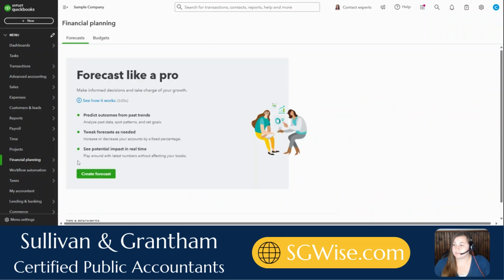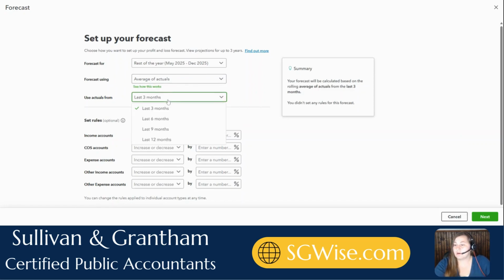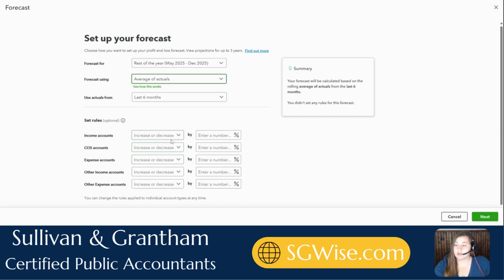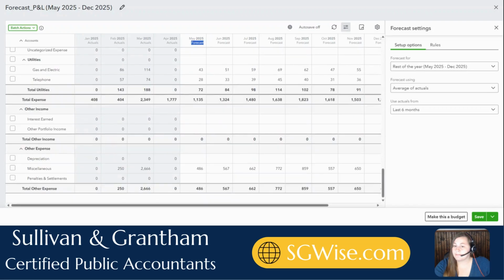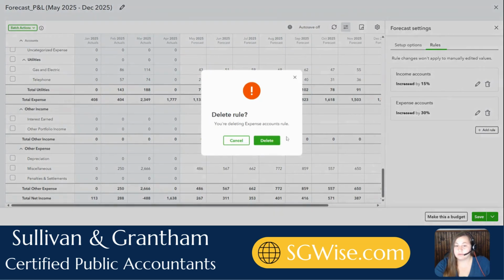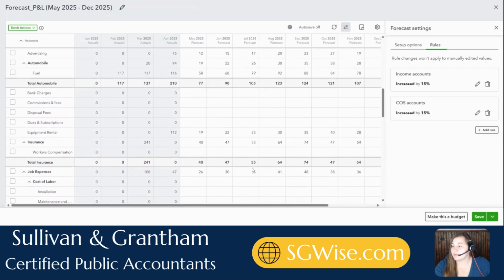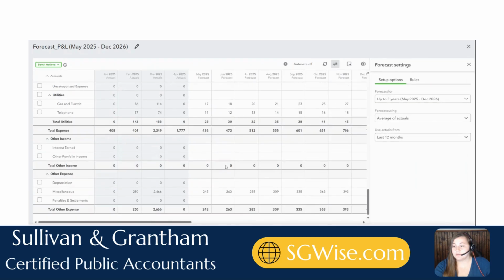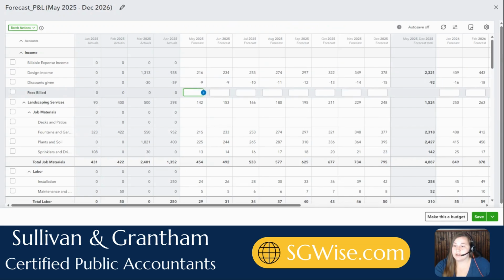Boost Your Business with QuickBooks Online Forecasting Tools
Unlock the Power of Forecasting with QuickBooks Online!

In this tutorial, we'll guide you through the process of creating accurate financial forecasts using QuickBooks Online. Whether you're a small business owner or a financial professional, you'll learn how to leverage QuickBooks' powerful tools to predict future revenue, expenses, and cash flow. Join us as we simplify complex forecasting techniques and help you make informed business decisions with confidence. Don't miss out on this essential guide to mastering forecasting in QuickBooks Online!

0:00 Introduction
00:17 Setting Up Forecasting in QuickBooks Online
1:45 Customizing Forecasts
4:04 Using Forecasts to Create Budgets